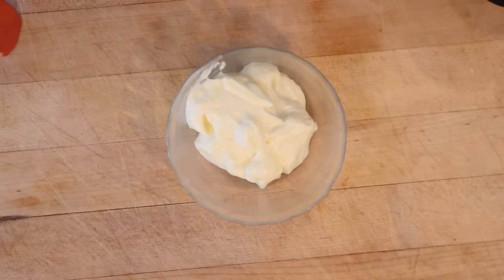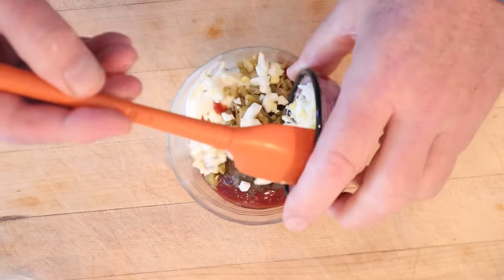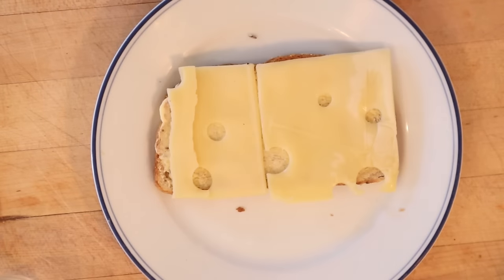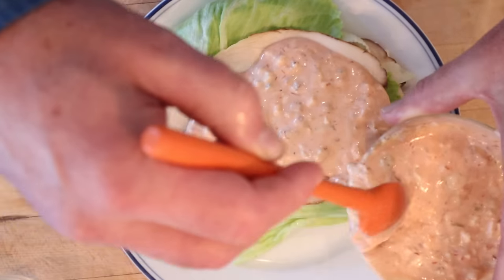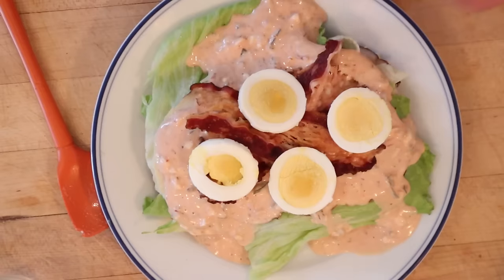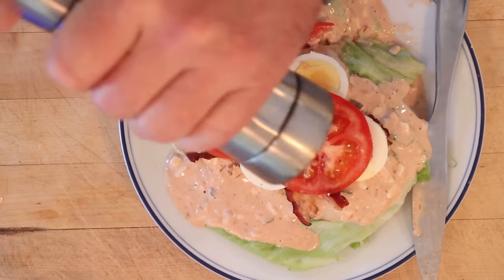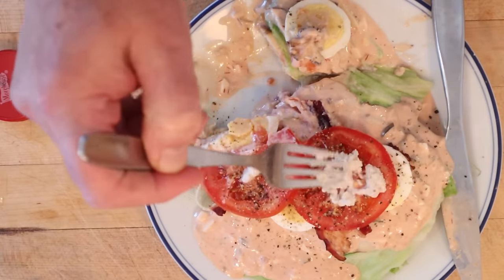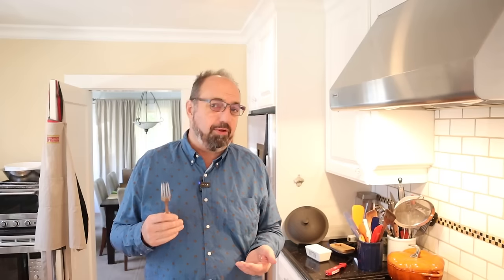Marshal Fields Special Sandwich (1940s) on Sandwiches of History⁣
Today, I’ll trying out Marshall Fields Special Sandwich. Marshall Fields was a department store that was considered schmancy for a while. Apparently created in the 1940s, this special sandwich was served in their dining room. Some of you might notice a little keen voiceover work today although is really hard to detect (not). For some reason my brain said grocery store despite knowing full well that Marshal Fields was a department store.